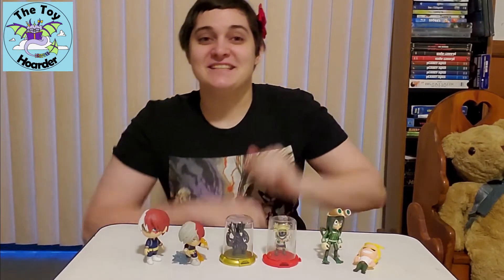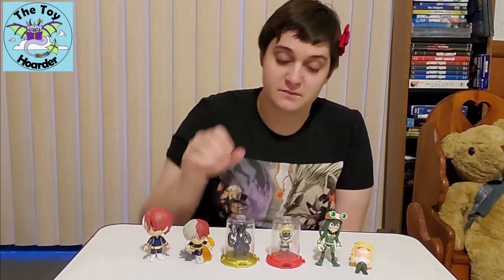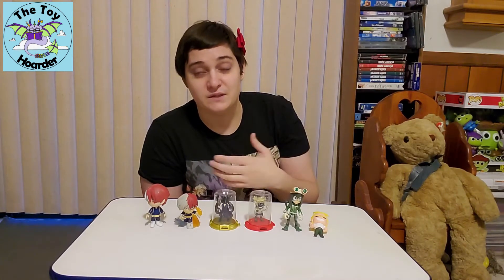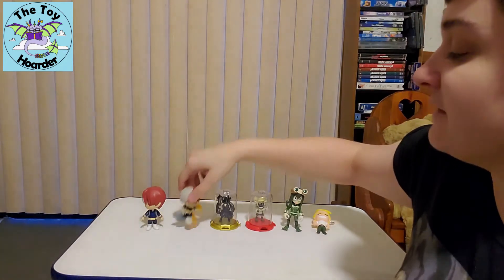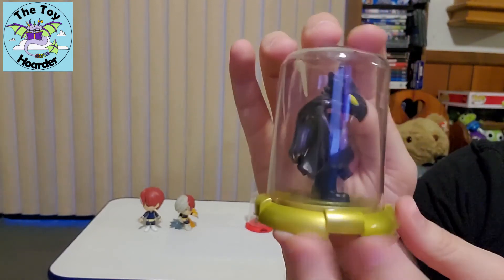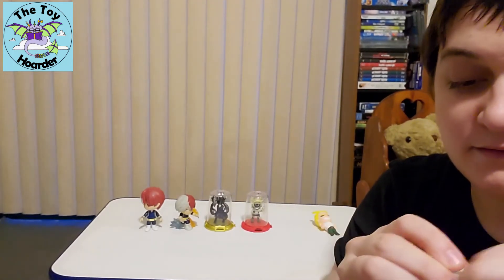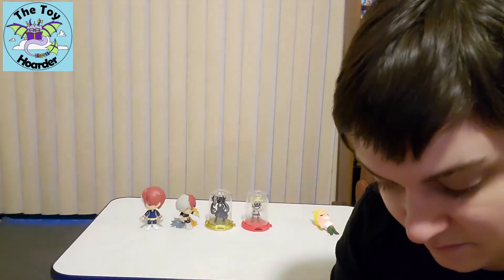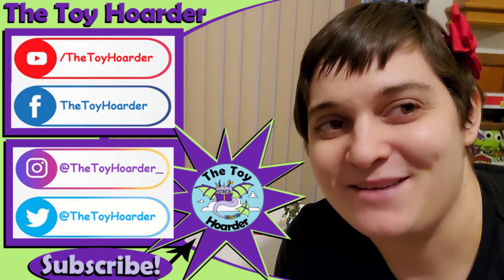MHA My Collection of Small Figures: CHASE Domez, Funko Pocket Pops, & More!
Elizabeth from The Toy Hoarder reviews a few of her smaller My Hero Academia (MHA) collectibles and action figures collection on The Toy Hoarder. They include MHA Funko 5 star figuress, MHA Funko mini figures (Funko Pocket Pops), MHA domez figures, MHA keychains, and more. Anime collectibles from the popular Japanese anime My Hero Academia! Characters include Shoto Todoroki figures, Tsuyu Asui aka Tsu aka Froppy figure, All Might figure, and even a chase Domez figure (Fumikage Tokoyami with Dark Shadow gold Domez figure). Enjoy!

  Instagram:  Instagram.com/TheToyHoarder_  (don't forget the _ )

     44225 Hwy 445
     Unit 246

About:
Elizabeth:
Dustin:
  & Design, & law.